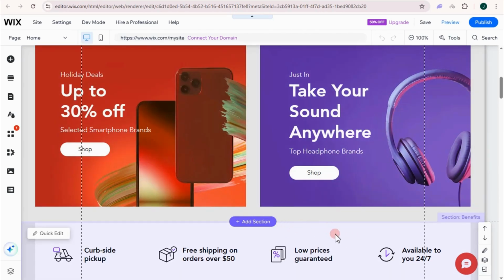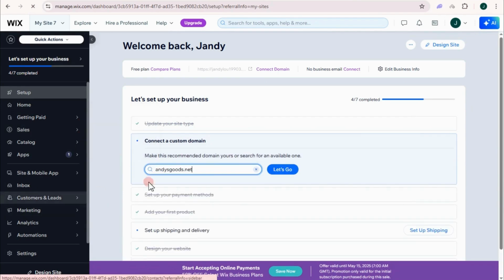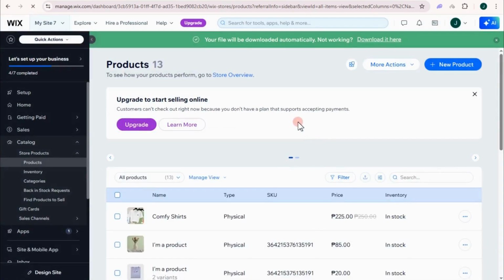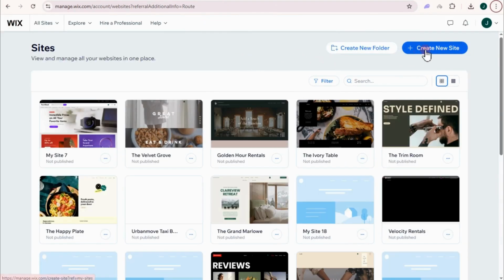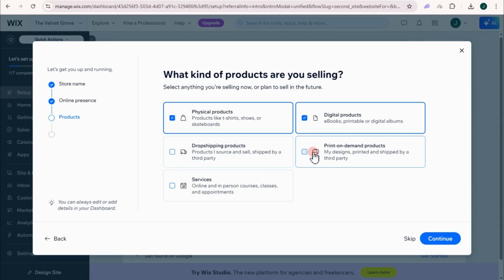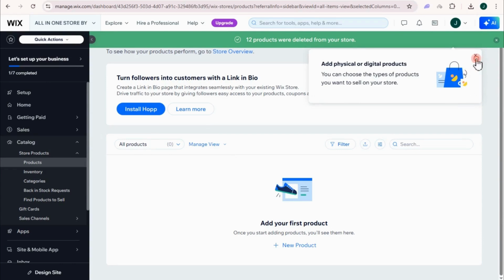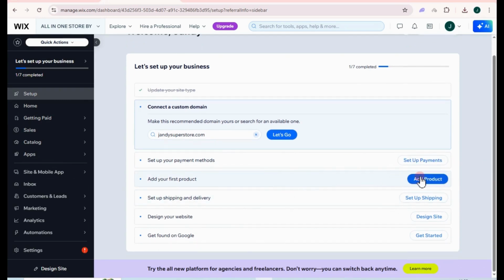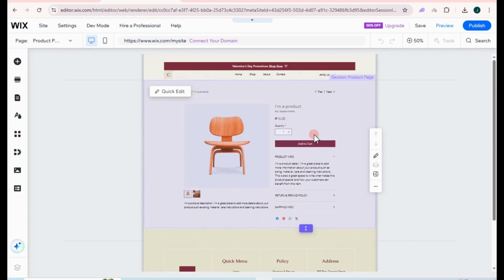How to Change a Website Template on Wix | Wix Tutorial (2027)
Want to refresh your Wix website with a brand-new look? In this tutorial, I’ll walk you step by step through how to change a website template on Wix. Templates help you redesign your site quickly, giving it a modern, professional layout without starting from scratch.

I’ll guide you through choosing a new template, customizing it to fit your brand, and tips for making the switch smoothly while keeping your content organized.

In this tutorial, you’ll learn:
How to change a website template in Wix
How to customize your new template’s layout and design
Tips for updating your site without losing important content

Redesign your site with ease—learn how to change Wix templates today!